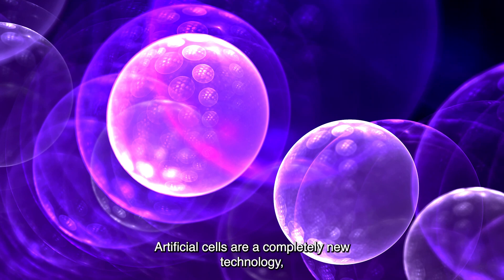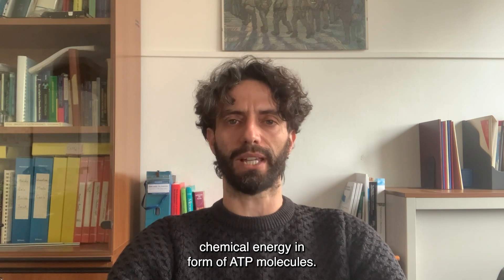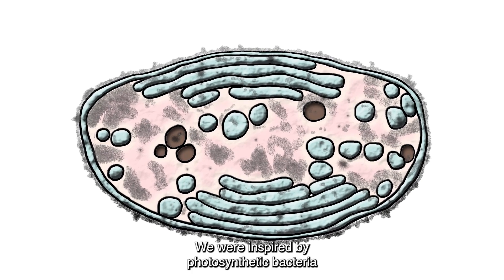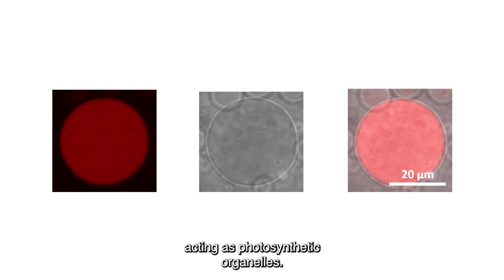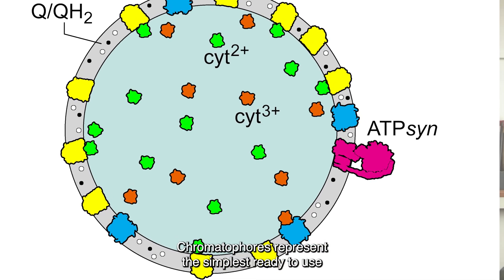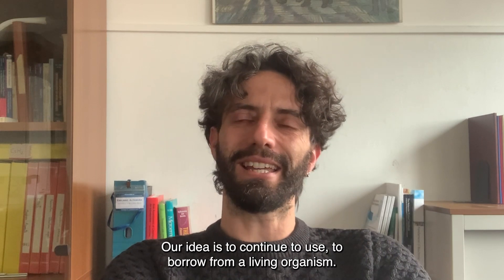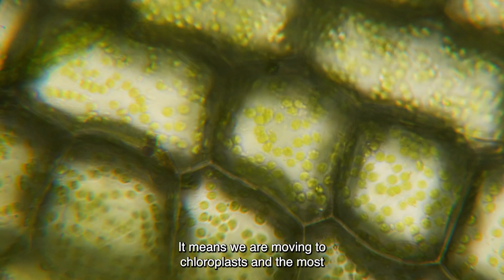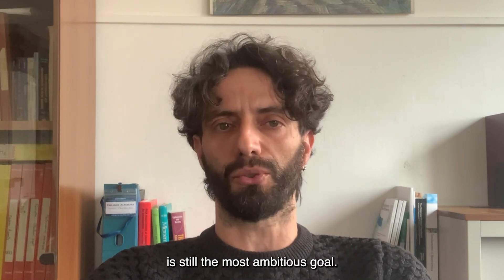PNAS 2021 Cozzarelli Prize Winner for Class I: Physical and Mathematical Sciences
Chromatophores efficiently promote light-driven ATP synthesis and DNA transcription inside hybrid multicompartment artificial cells

Emiliano Altamura, Paola Albanese, Roberto Marotta, Francesco Milano, Michele Fiore, Massimo Trotta, Pasquale Stano, and Fabio Mavelli

A major goal of synthetic biology is the construction of artificial protocells, which are self-organized lipid structures proposed to be precursors to cellular life. One challenge facing artificial protocells is how to autonomously generate energy to power internal processes. The authors of this study entrapped structures called chromatophores from purple nonsulfur bacteria (Rhodobacter sphaeroides) in giant lipid vesicles along with the necessary components for synthesis of ATP, the cellular energy currency, and for gene expression. The chromatophores acted as nanosized photosynthetic organelles, using light to synthesize ATP. In turn, the ATP fueled gene expression within the cells. The results show how bacterial chromatophores can fuel artificial cells for both biotechnological applications and studies on the origin of life on Earth.

For more information about the Proceedings of the National Academy of Sciences,